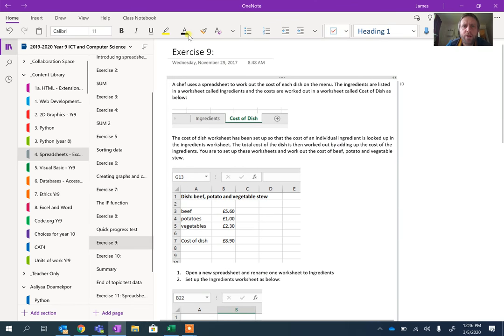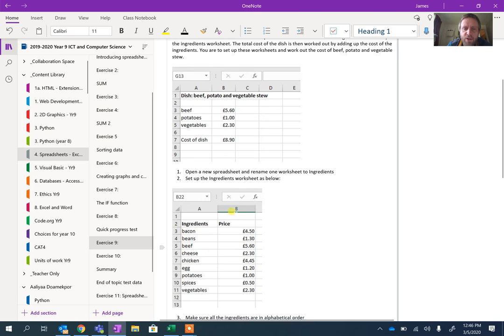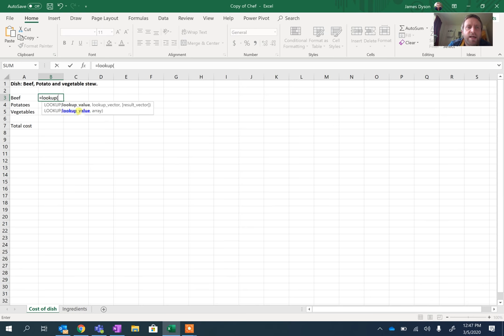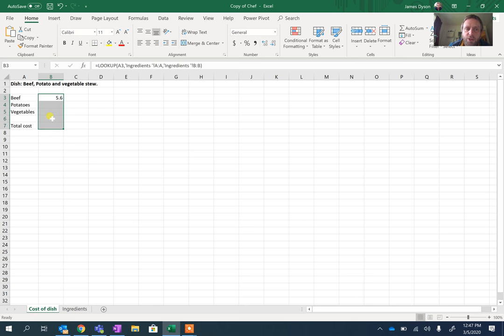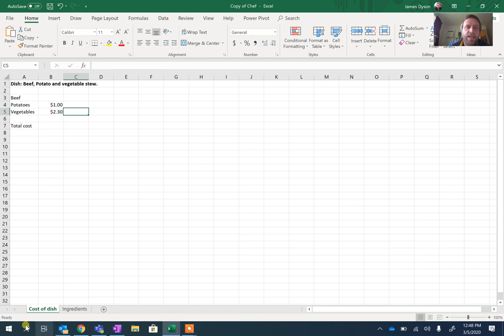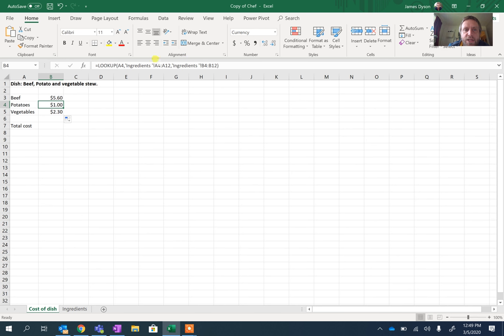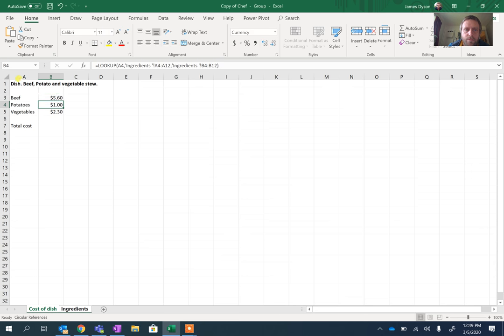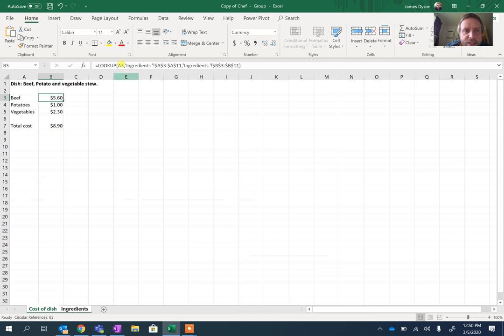Year 9 Introduction to Spreadsheets lesson 9 - using the lookup function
Using the lookup function to take data from one sheet and add it to another. A very quick overview.

This unit follow my year 9 scheme of work. Hopefully covering most of the core essentials needed for Spreadsheets before embarking on IGCSE ICT. The accompanying materials can also be found